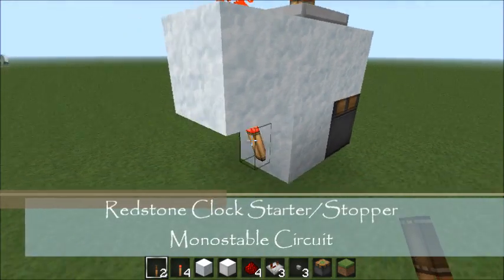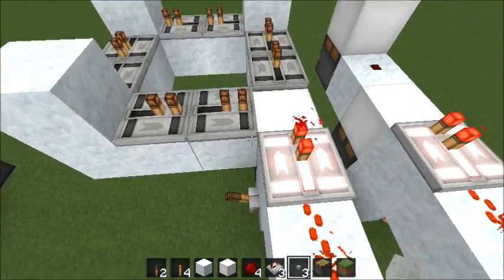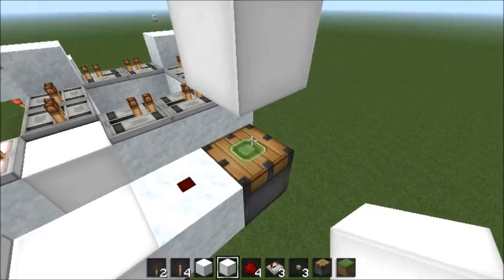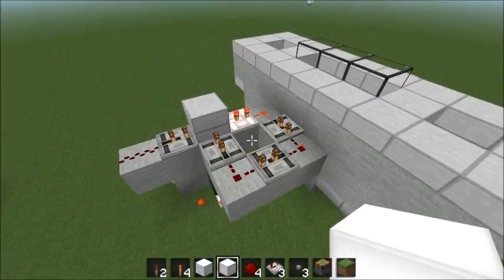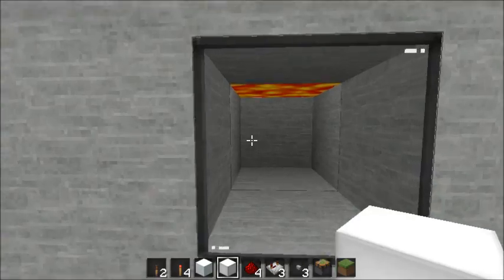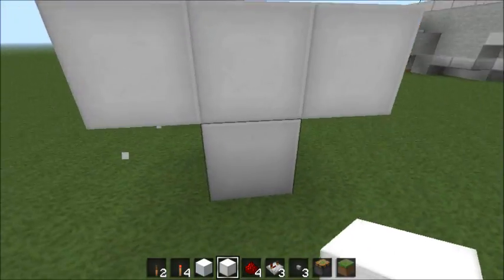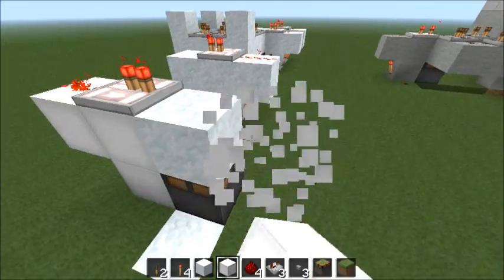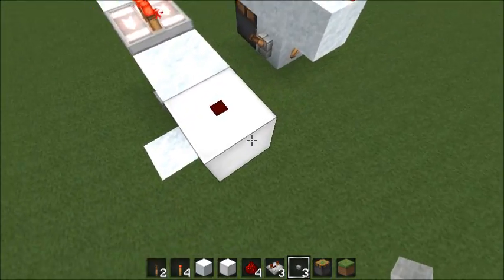Minecraft: Clock starter/stopper & monostable circuit (1x3x3)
An all in one design for redstone clock starter/stopper and monostable circuit :)

Texture Pack: LOOK AT MY CHANNEL FOR UPDATED LINK!!